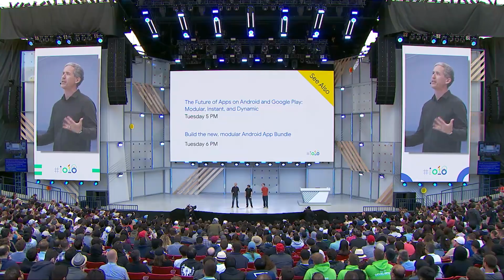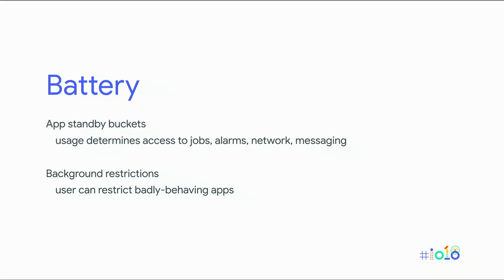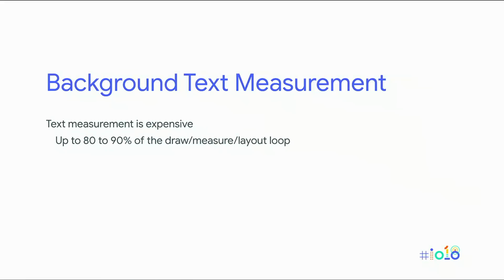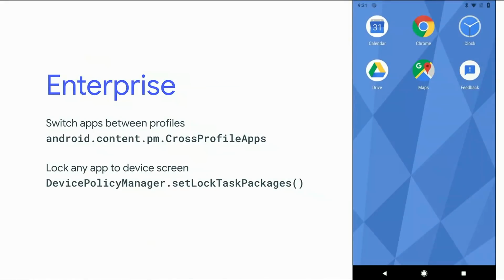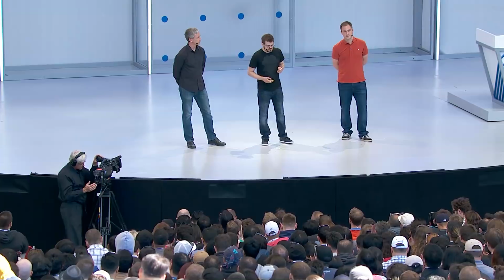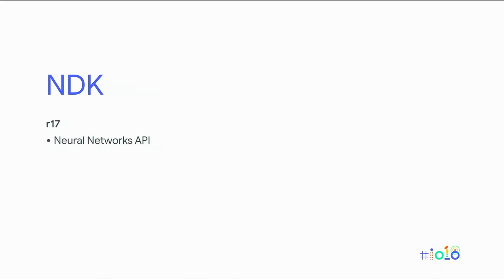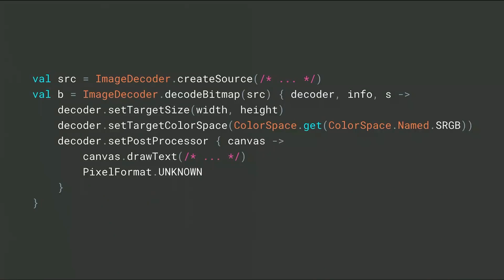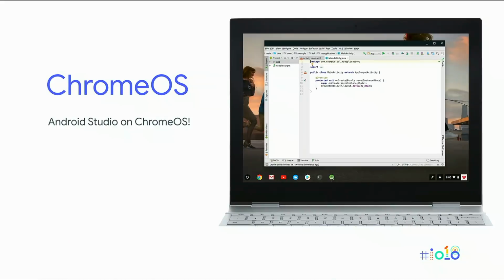What's new in Android (Google I/O '18)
An overview of the latest developer-facing features in the Android platform and other new and exciting developments.

io18 GoogleIO GoogleIO2018 event: Google I/O 2018; re_ty: Publish; product: Android - General; fullname: Chet Haase, Dan Sandler, Romain Guy; event: Google I/O 2018;